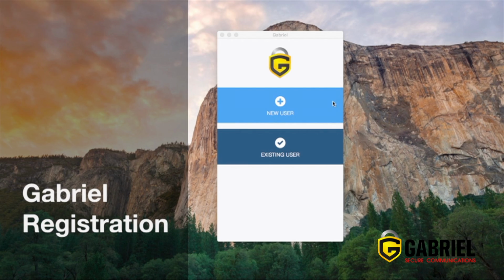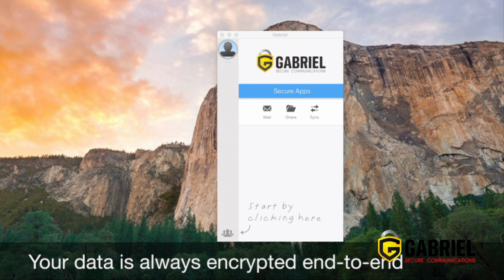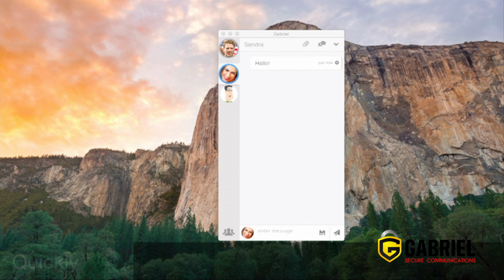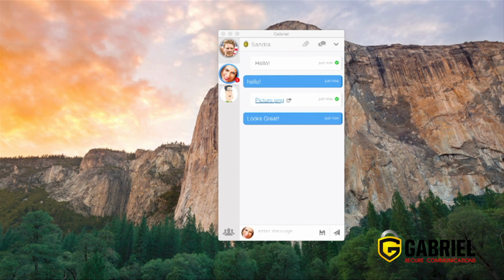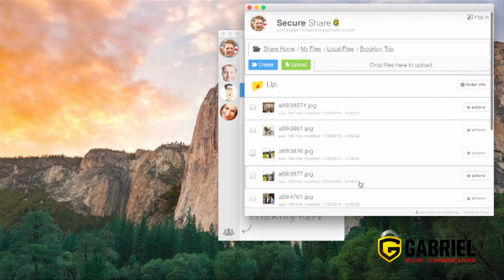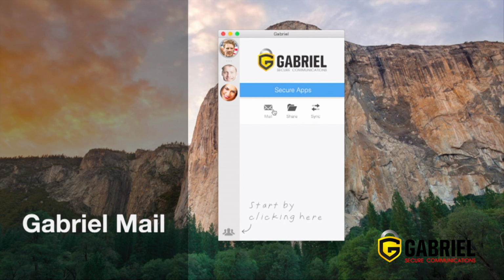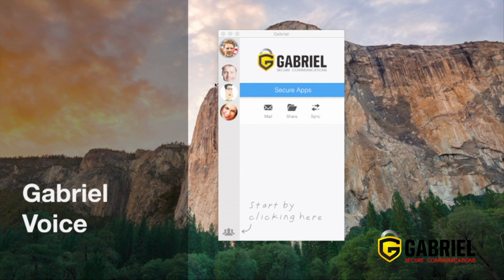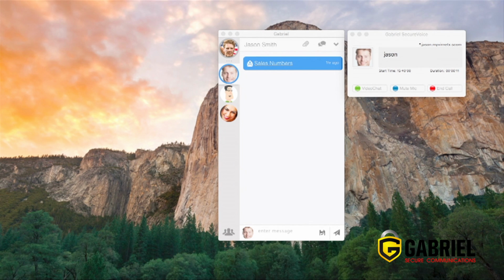Part 2: VirnetX's Gabriel - Providing Secure Communications Through Encryption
The Gabriel Collaboration Suite™ is an integrated set of secure applications including Mail, Messaging, File Sharing & Backup, Voice Calls and Video Calls. Each feature provides seamless and private cross-platform communications between you and your trusted contacts.

About VirnetX
VirnetX Holding Corporation is an Internet security software and technology company with patented technology for secure communications including 4G LTE security. The Company’s software and technology solutions, including its secure domain name registry and Gabriel Connection Technology™, are designed to facilitate secure communications and to create a secure environment for real-time communication applications such as instant messaging, VoIP, smart phones, eReaders and video conferencing. The Company’s patent portfolio includes over 112 U.S. and international patents and over 75 pending applications.